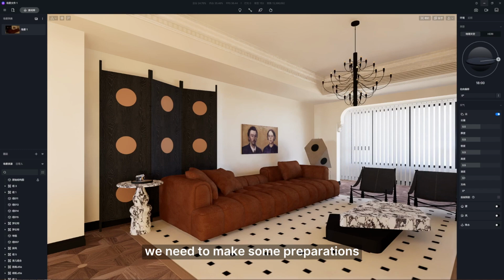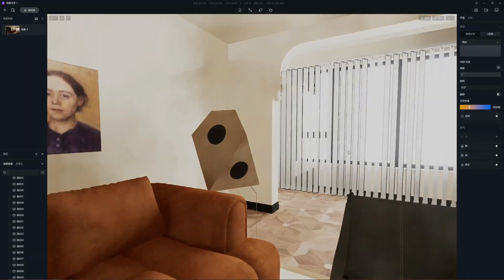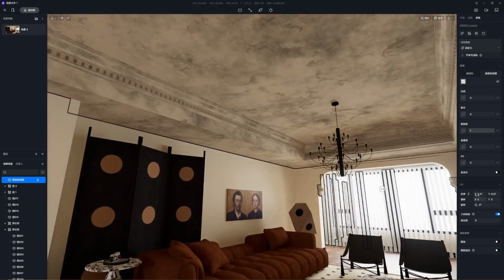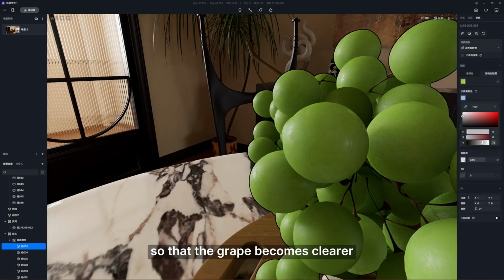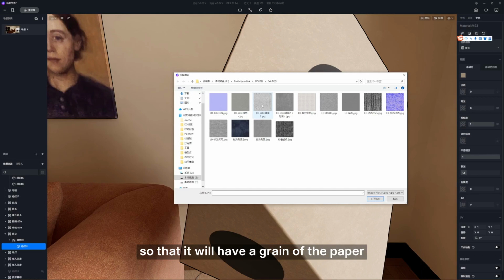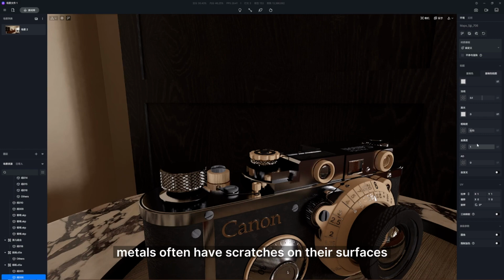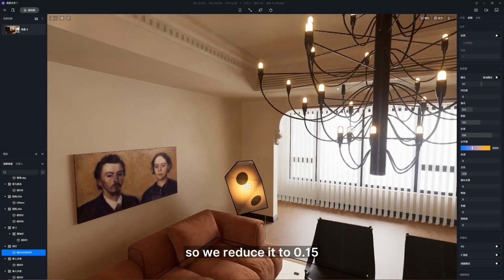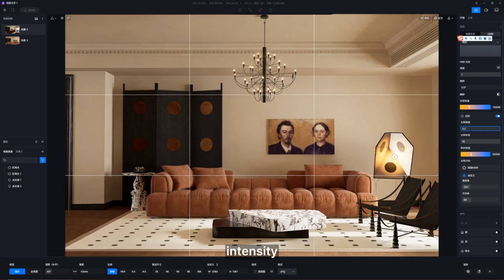Bir Profesyonel Gibi Gerçekçi 3D Dokular Yaratın: ahşap, perde, abajur, aşınmış metal nasıl yapılır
Bu videoda, 3ds Max veya SketchUp modelleri için ahşap zemin, perde, abajur, eskitme metal, kumaş koltuk ve emisif gibi gerçekçi 3D dokuları nasıl yapacağınızı gösteriyoruz.

🍩Zaman Çizelgesi
00:00 Giriş
00:14 Perdeler ve ortam aydınlatması
01:51 Lateks duvar boyası
02:29 Ahşap zemin
02:46 Yeraltı saçılması
03:11 Kadife kumaş kanepe
03:40 Abajur
04:03 Metal: alacalı, yıpranmış ve nervürlü; metal çizikler
05:29 Yayıcı